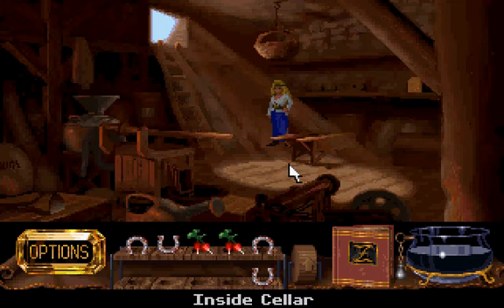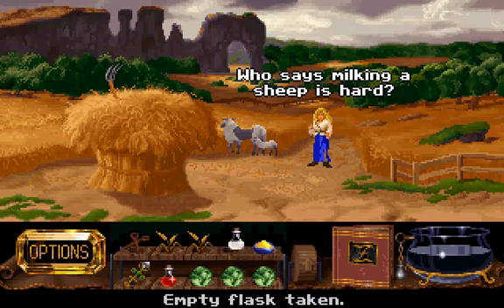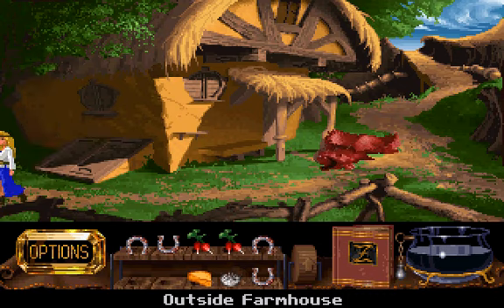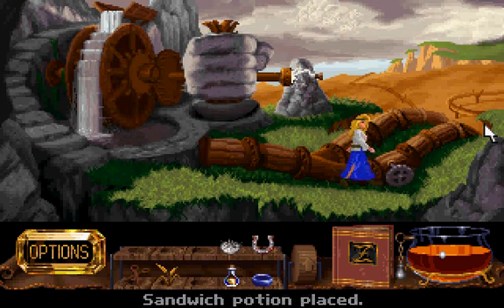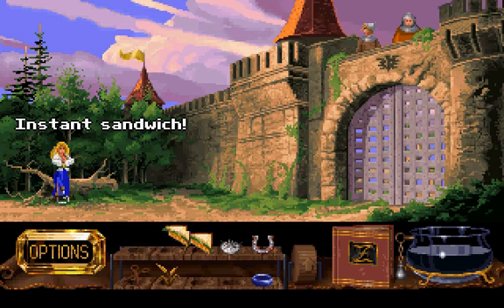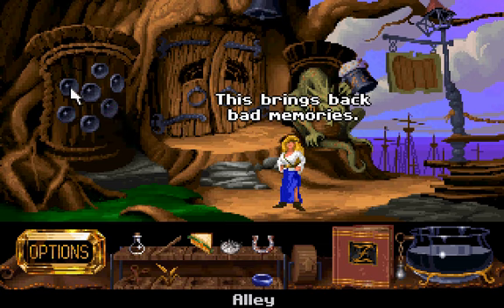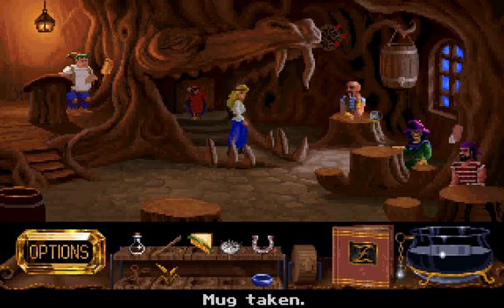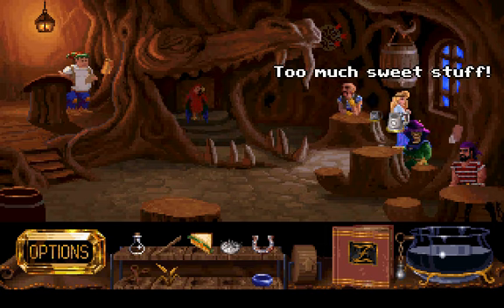Let's Play Hand of Fate 08: Control Your Drink!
We finally get into the town and once there, Zanthia goes on a booze-up and ends up getting into a lot of bother. Oh Zanthia, why do you do such things?